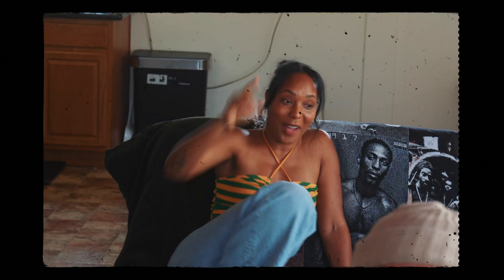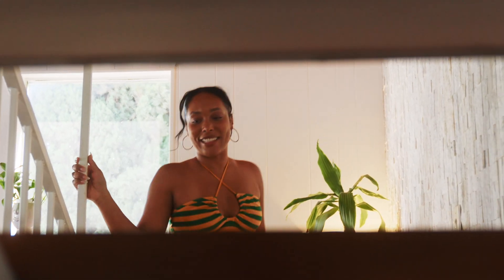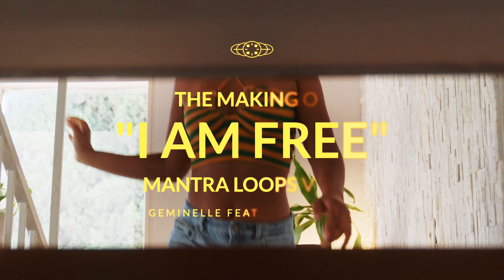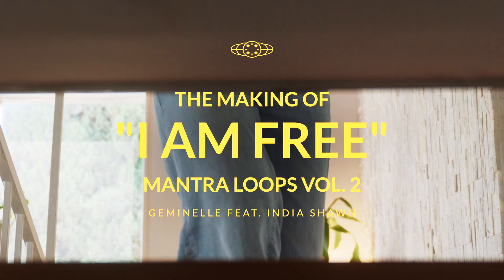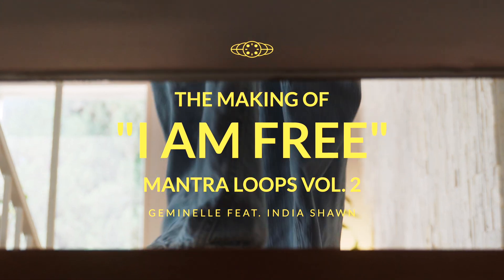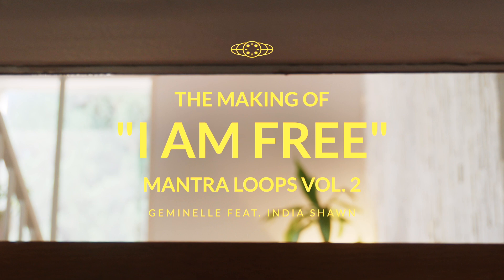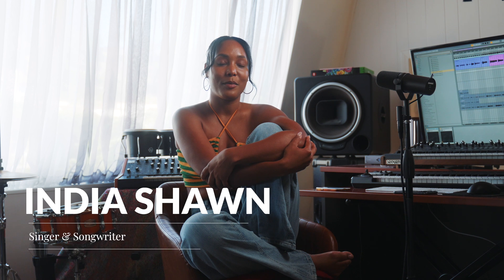Inside Mantra Loops Vol. 2: The Making of "I Am Free" with India Shawn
This week, as we celebrate the holidays with loved ones, it’s an honor to share the insights of the beautiful and talented
India Shawn in her process to writing, “I Am Free”.

I think we can all agree that freedom is the goal for all! I pray that this song helps us all get free! 🙏🏽